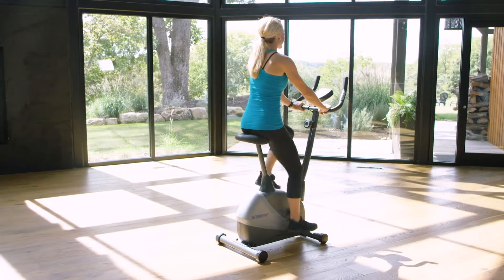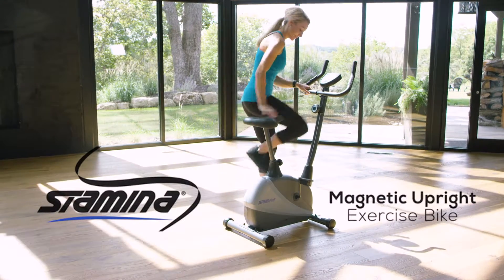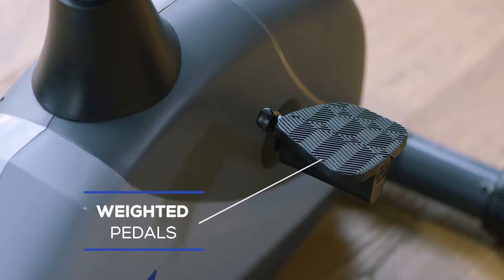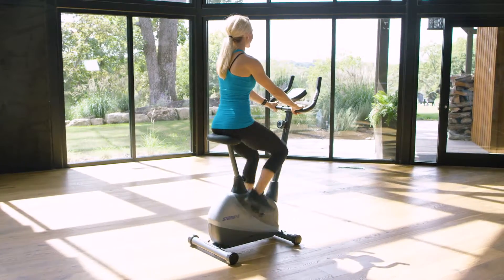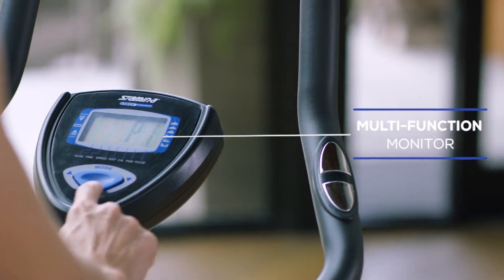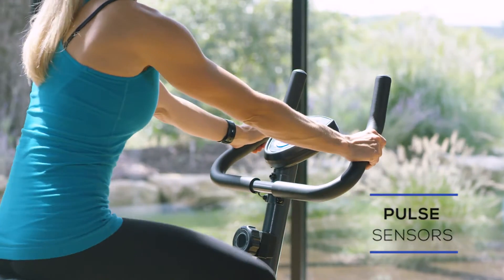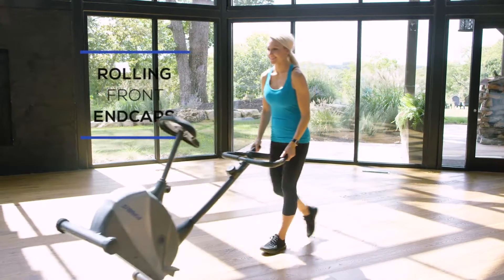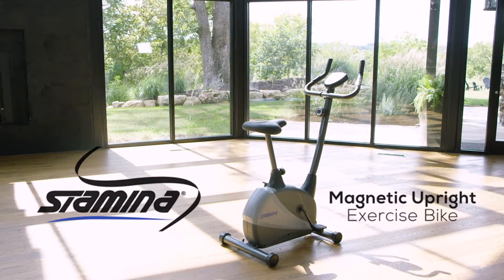Stamina Magnetic Upright Exercise Bike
Why Cycle?
Stationary cycling is very effective for increasing your metabolism and burning calories off fast. You’ll also strengthen your thighs, glutes and hips, all while remaining gentle and easy on your joints. For a low-impact and highly beneficial cardiovascular bike exercise, look no further than the Stamina Magnetic Upright Exercise Bike for its premium mix of comfort, accessibility and performance.

Enrich Your Exercise
Sometimes cycling sessions can last awhile. That’s why we designed the Stamina Magnetic Upright Exercise Bike with your comfort in mind, even in the longest or most intense of workouts. You’ll appreciate the comfortable, oversized vinyl seat and padded handlebars. Plus, the adjustable seat height is great for people of all sizes. The oversized, weighted pedals and leveling endcaps will give you an added level of stability and security.

A Mission for Fit
Push yourself to new limits in each workout with the tension dial and the large InTouch® multi-function monitor, which tracks time, speed, distance, calories and pulse. The pulse sensors are conveniently located on the handlebars and are great for monitoring your heart rate as it is pushed to new peak levels. Scan mode cycles through each of these metrics.
If you’ve pedaled for a while and are ready to increase the challenge, you’ll find the easy-to-reach resistance dial handy. The eight adjustable levels of smooth, quiet magnetic resistance offer large variability.

Take your workouts a step further with six preset fitness programs. The pace guide will tell you to speed or slow down your pedaling based on the requirements of the program. It’s a great way to customize the bike to your own goals.

A Solution Within Reach
After you’ve finished your workout, the bike rolls for easy storage. The durable, steel frame construction was designed to last.

For a new, fun and affordable way to get a great cardiovascular workout in, consider the Stamina Magnetic Upright Exercise Bike for its great combination of comfort and performance.